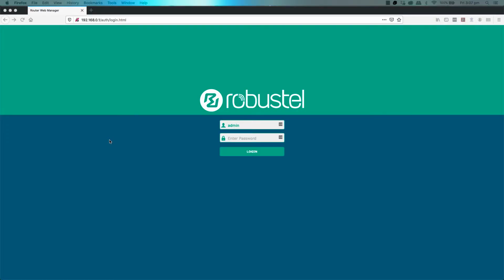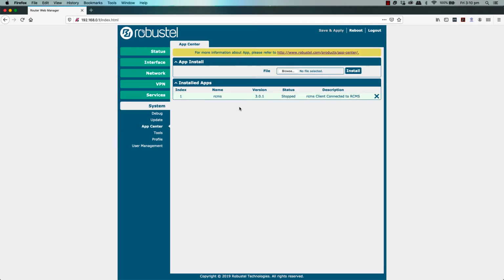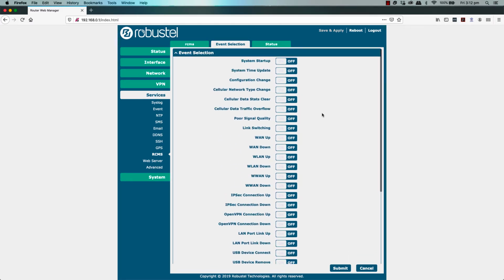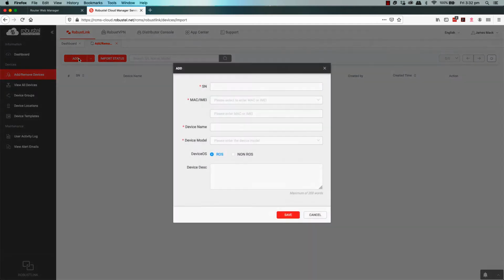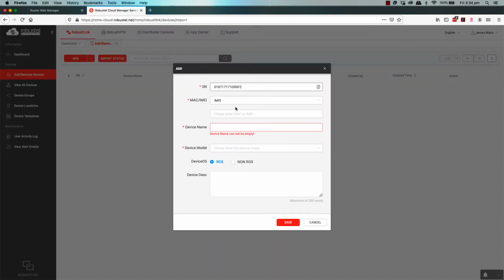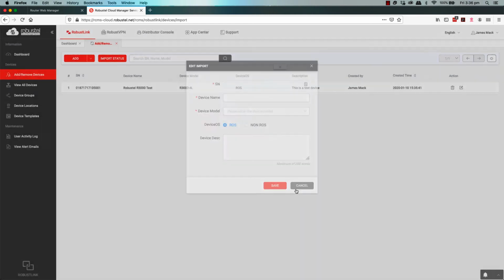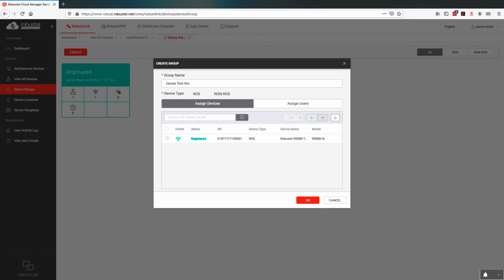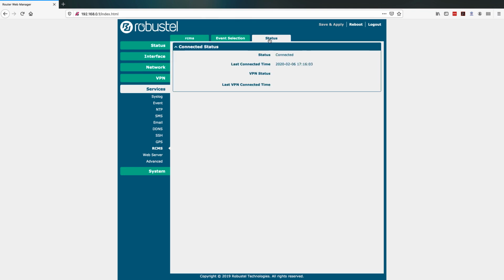RCMS - How to Install the RCMS RobustOS App & Add Devices to RCMS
In the first of our 'How to' videos for Robustel Cloud Manager Service (RCMS) we show you install the RCMS App on your Robustel device using RobustOS and then how to connect your Robustel gateway to RCMS Cloud and start using the device management platform.